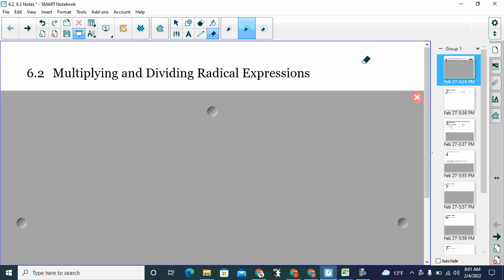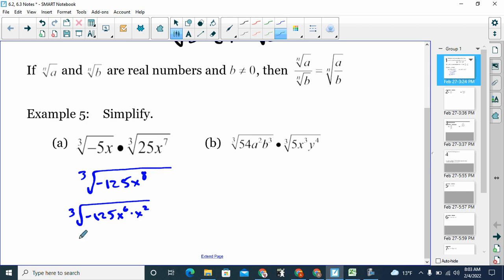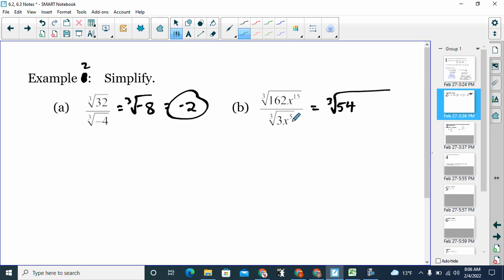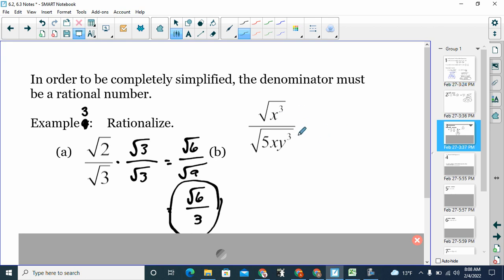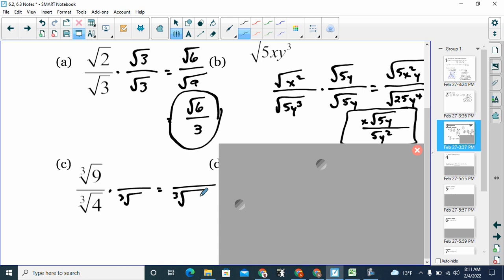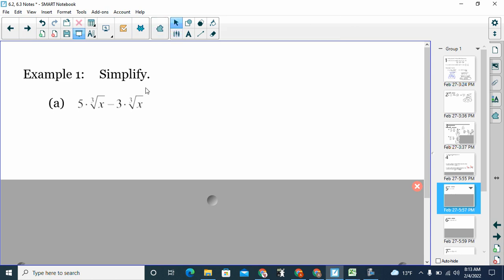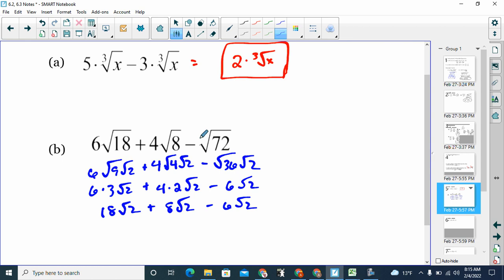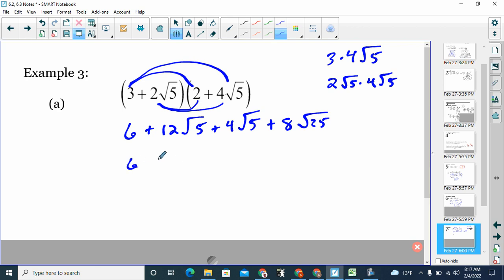Honors Algebra 2 - 6.2, 6.3 Notes - Multiplying, Dividing, Adding, Subtracting Radicals